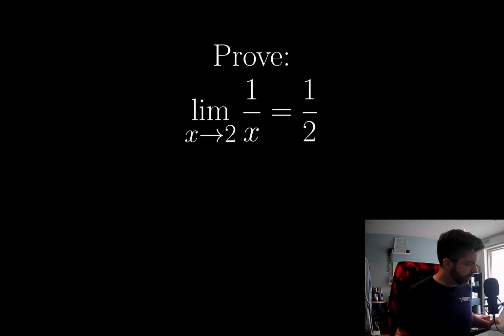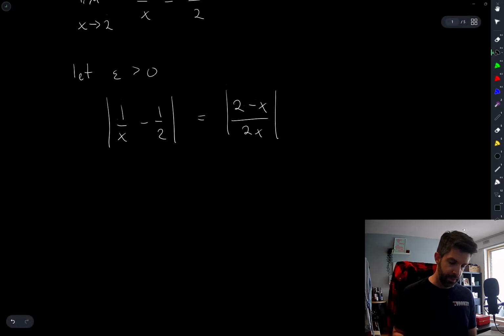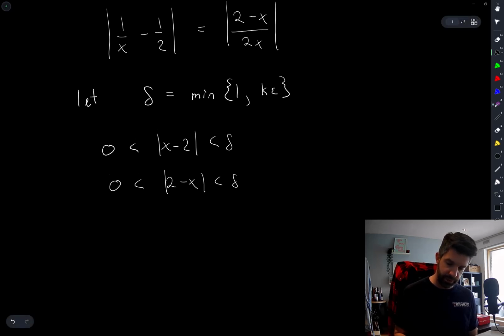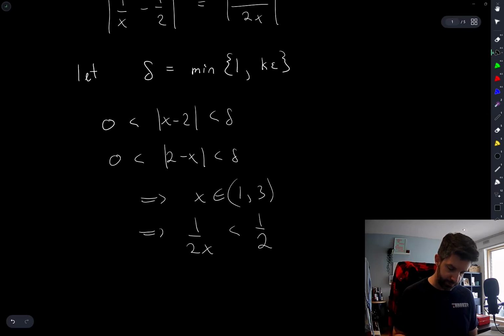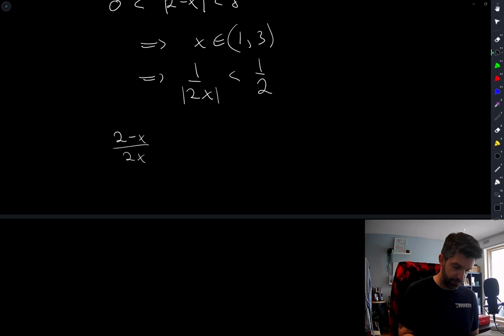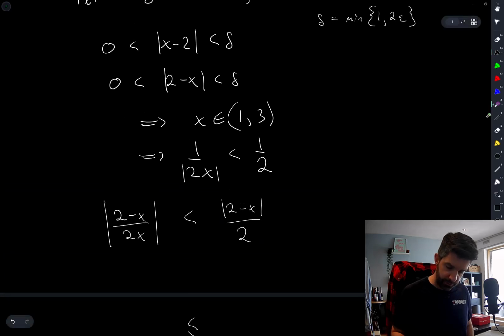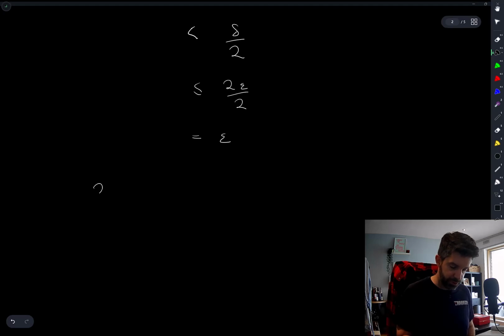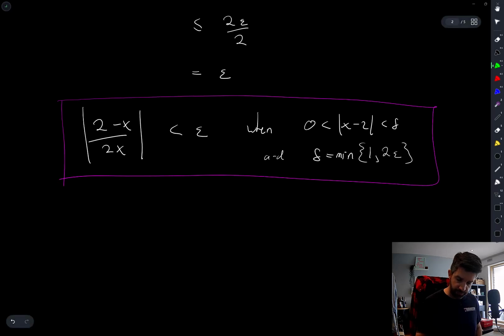Reciprocal limit proof - Textbook Calculus